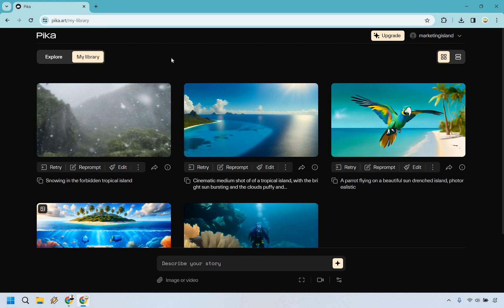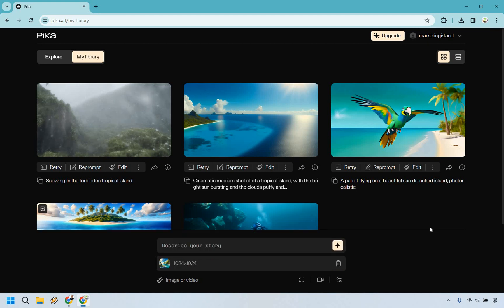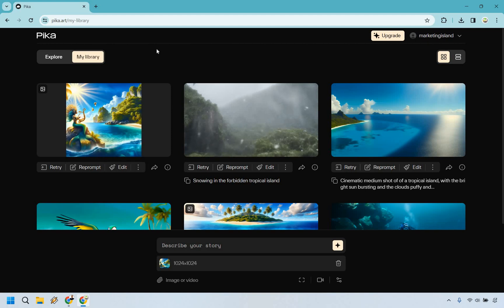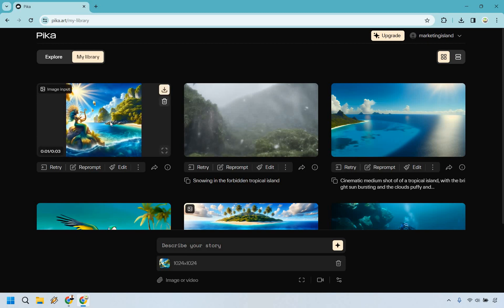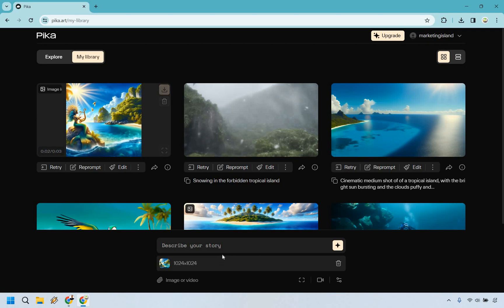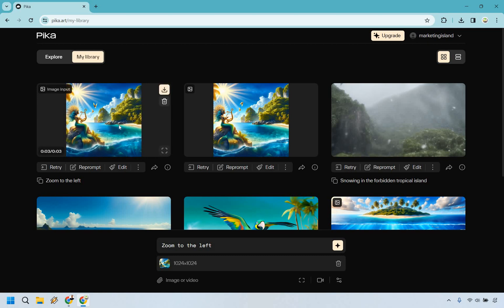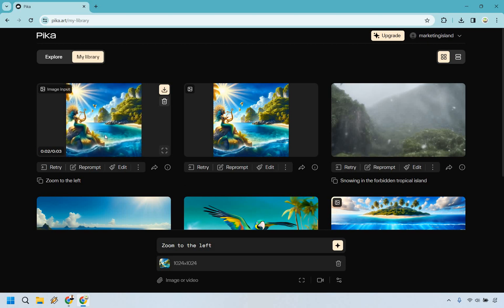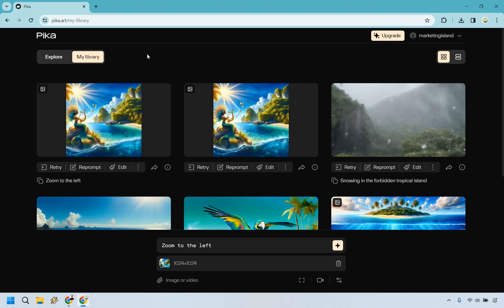Pika Labs Image To Video Tutorial (How To Turn Image Into Video AI)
Pika Labs Image To Video

👋 Ahoy, fellow islander of Marketing Island! Today, we're embarking on a tropical marketing adventure with our compass pointed towards Pika Labs, the magical bridge from static images to captivating videos. Get ready to transform your creative visions into moving treasures!

🏝️ How to turn an image into a quick video: Picture this: You've got a stunning image, and you want it to dance with life. In this video, I'll show you how to work your marketing magic and effortlessly turn your static visuals into dynamic video content. It's like turning a deserted island into a bustling marketplace.

🏝️ How to add changes to your video: A treasure map is only as good as the journey it guides you on. We'll unravel the secrets of adding changes and enhancements to your video, making it a true gem in the sea of content. From subtle touches to bold transformations, you'll have the power to make your video stand out like a treasure chest on a sandy beach.

🔍 I hope that you enjoy the video, and be sure to click the thumbs up button if it helped you set sail on your video creation voyage, making waves in the world of marketing.